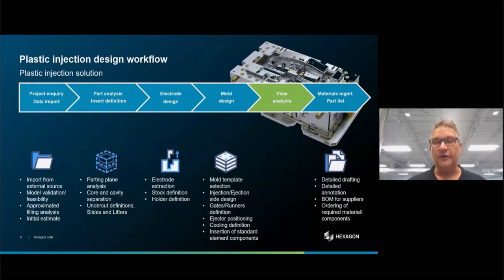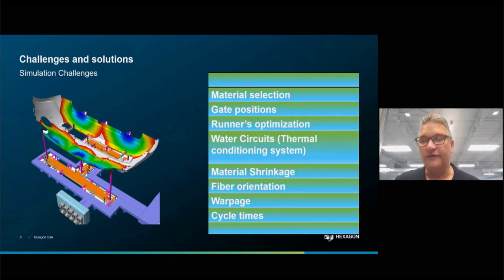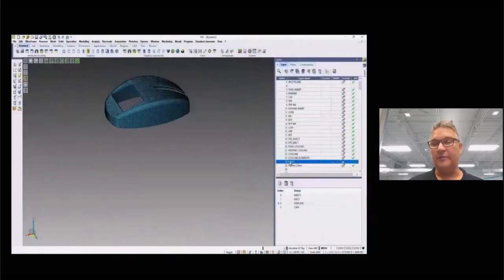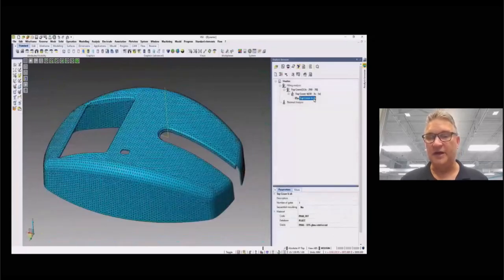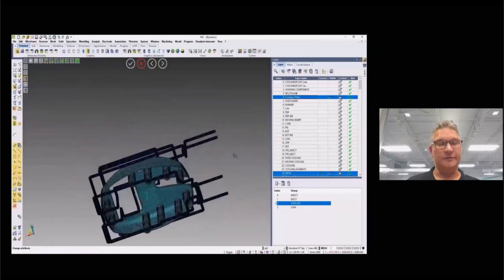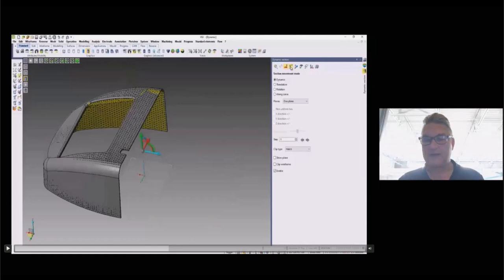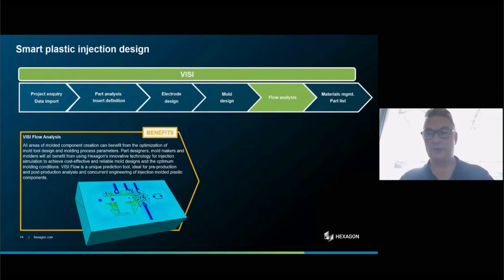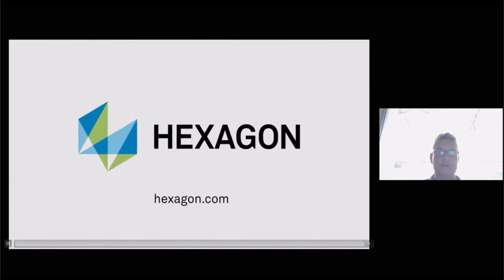VISI by Hexagon: Demystifying Mold Flow Analysis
Demystifying Flow Analysis: Advancing Plastic Injection with Smart Manufacturing

In a world where precision and efficiency are paramount, this webinar presents a clear path through the complexities of flow analysis in plastic injection.

Presented by Hexagon: Hexagon peels back the layers of industry jargon to reveal a user-friendly understanding of current trends and the challenges faced in the molding process. Dive into the intuitive design workflow and explore the robust features of VISI Flow that empower manufacturers with warpage control and smart manufacturing strategies. Participants will also gain insights into the comprehensive Hexagon Mold Suite, designed to enhance productivity and innovation. Join this session to transform your approach to plastic injection molding from concept to flawless execution.

William Poulos is a technical sales specialist at Hexagon Manufacturing Intelligence. He is a former toolmaker, designer and program manager with a wealth of experience in the manufacturing and software industries. With over three decades of expertise in engineering, software development and technical support, William has driven success across various roles including machining and mold design. His comprehensive background ensures a rich perspective on design and manufacturing innovation making him a must listen speaker for industry professionals.